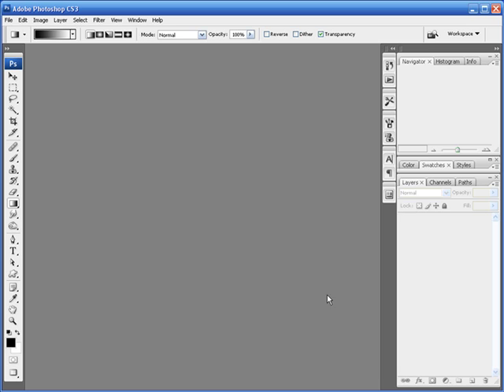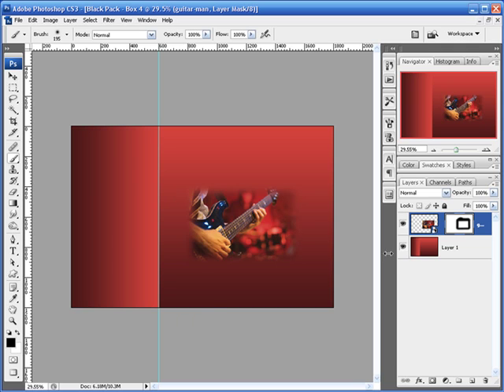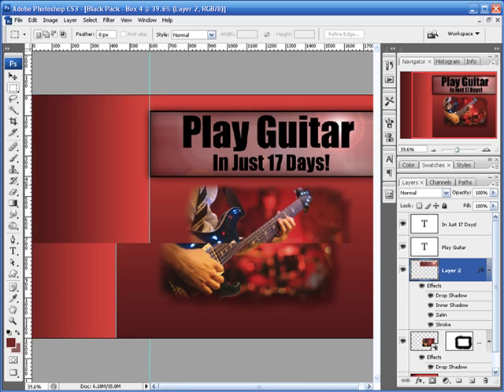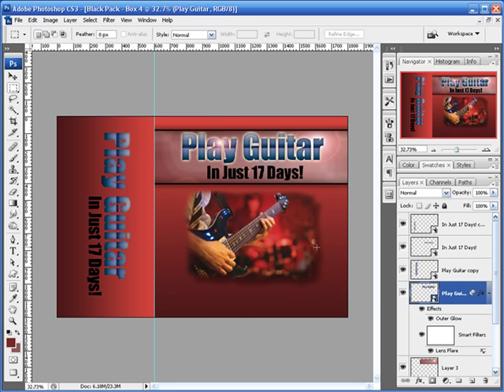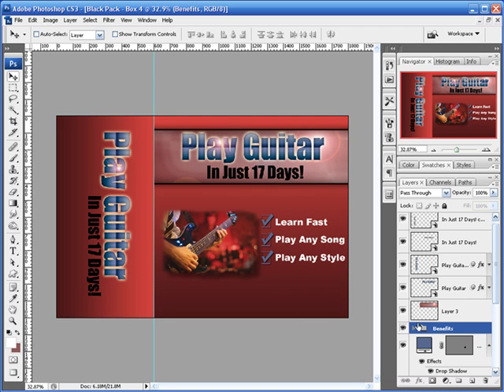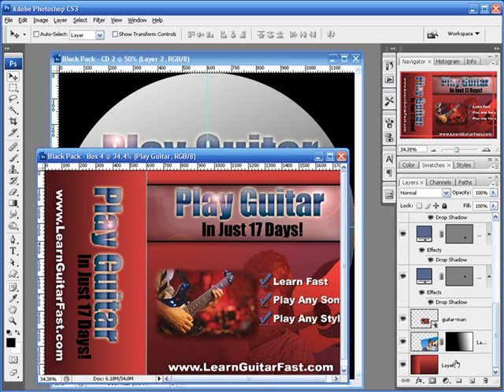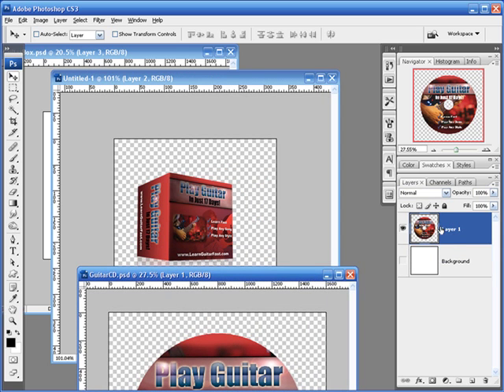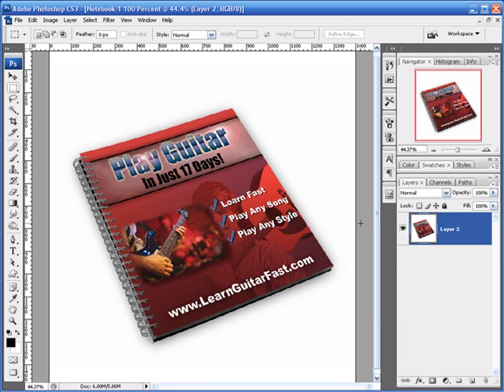Black-Pack-9-From-Scratch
Create an ecover from scratch and combine two or more actions into one ecover graphic